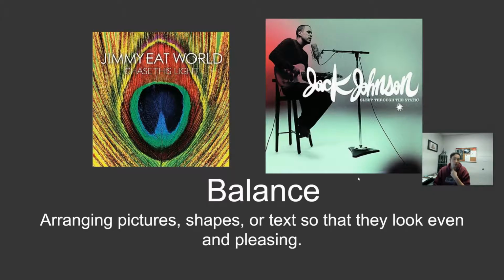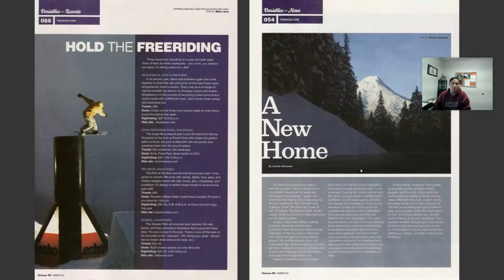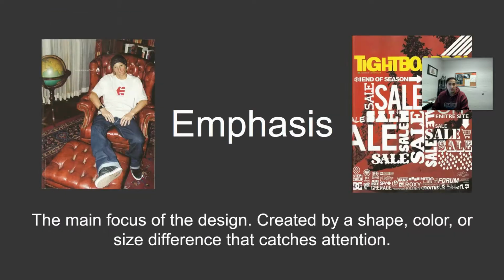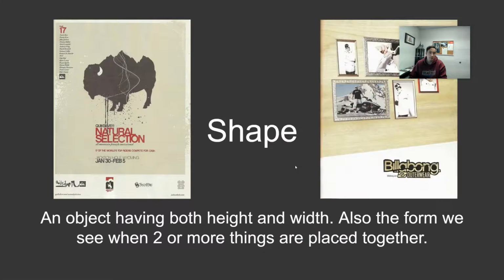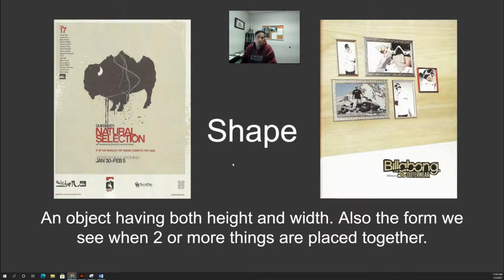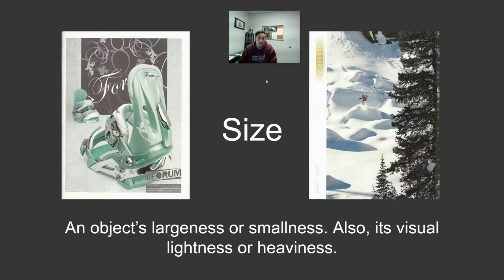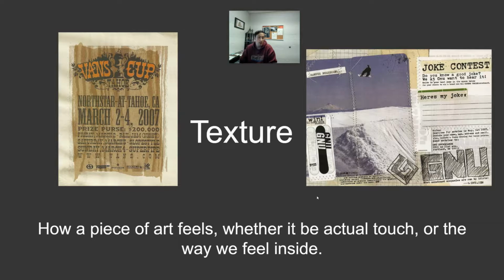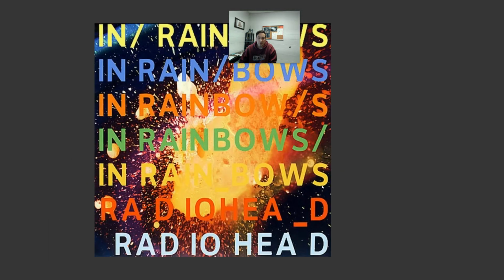Principles of Design